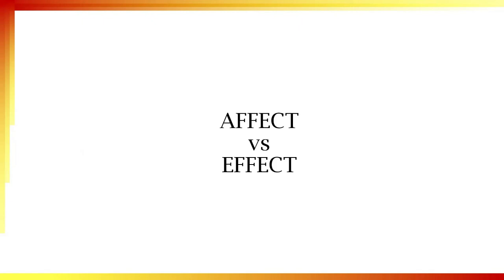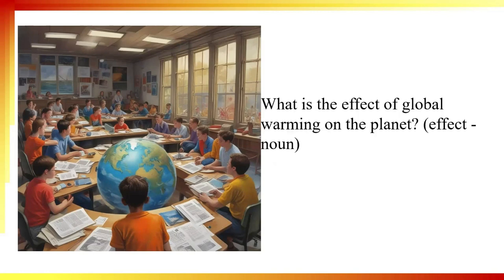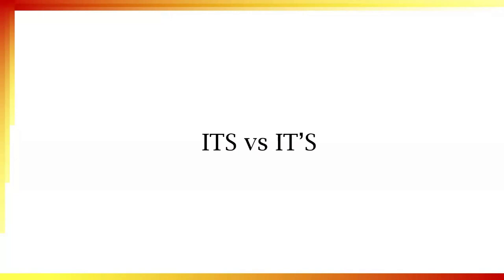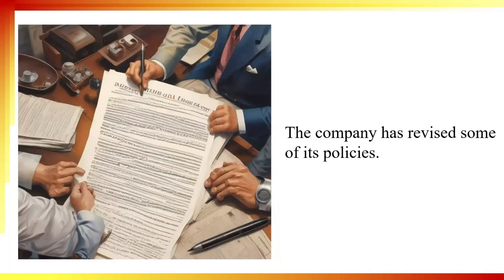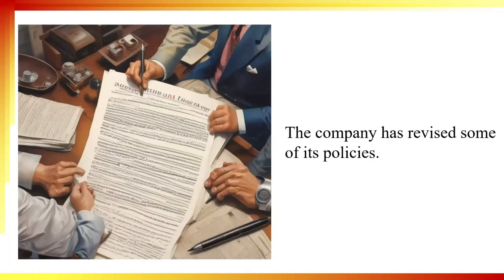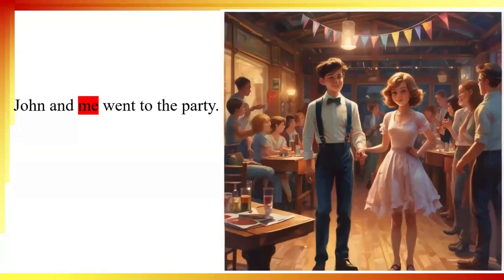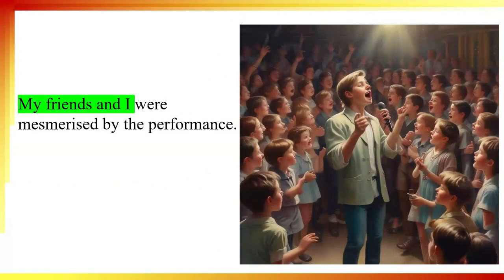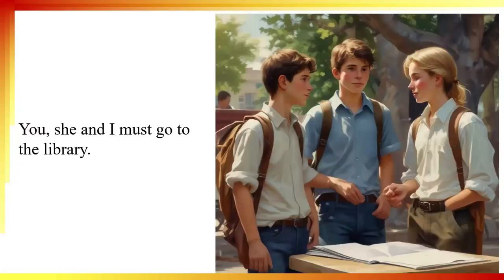5 Common Errors in English - Part 1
The video will cover concepts related to appropriate vocabulary, punctuation, pronouns etc. through a discussion on some of the most common errors people make while communicating in English. This will take into account finer nuances of the English Language and will cover concepts related to Order of Pronouns, Correct use of the punctuation mark ' with the word its, affect versus effect and so on.